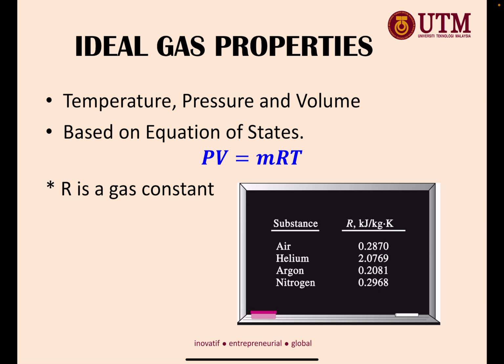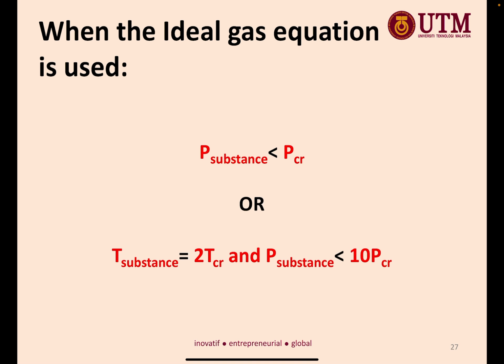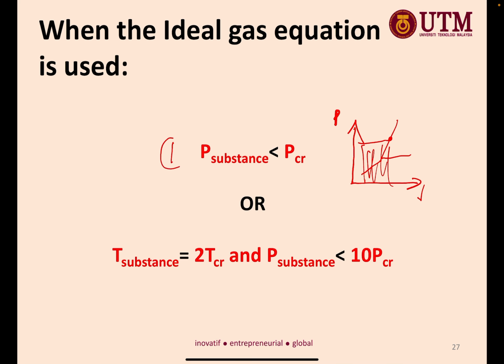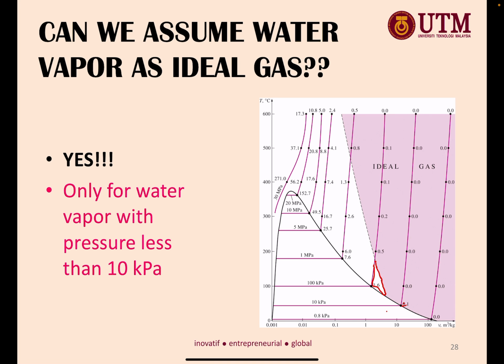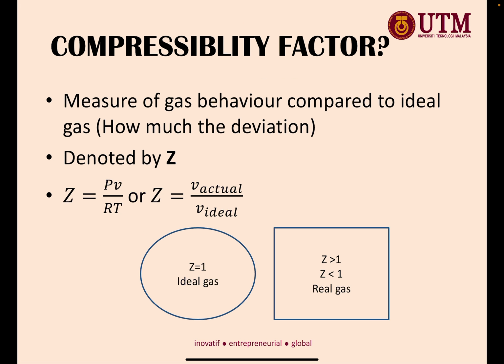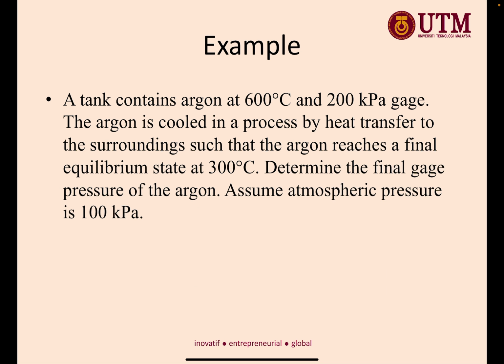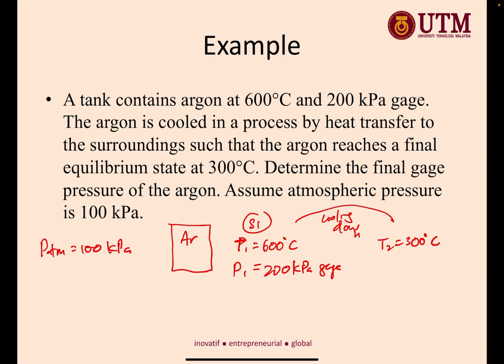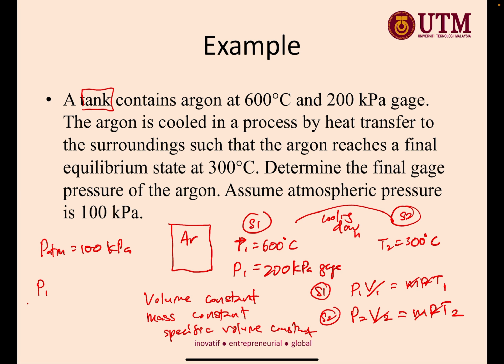Explanation on how to determine Ideal Gas Properties